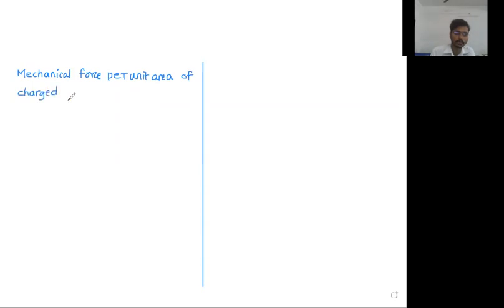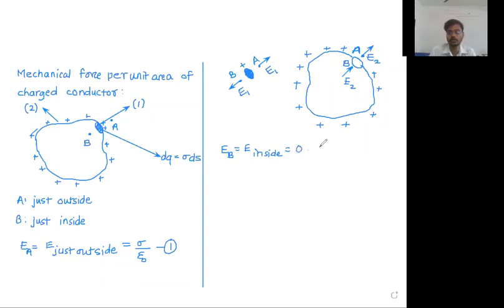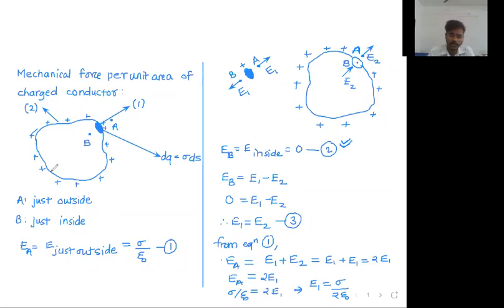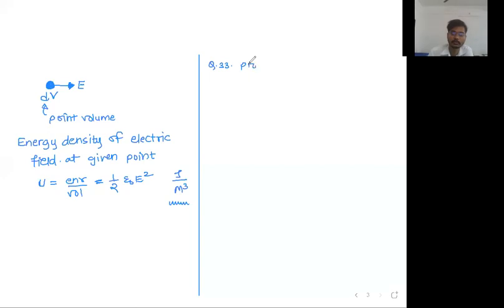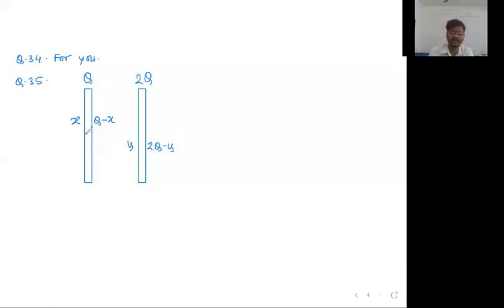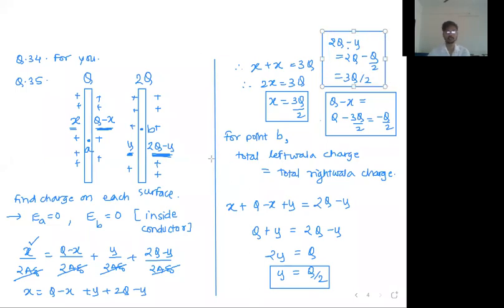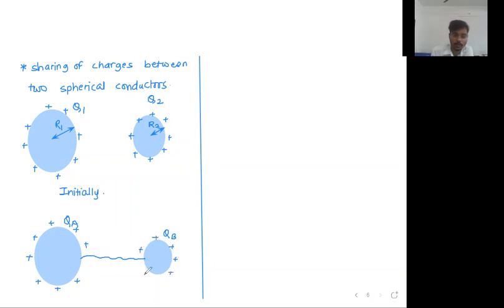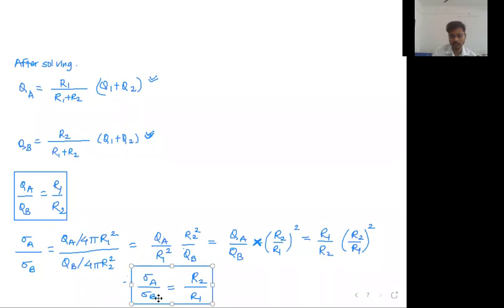547. JEE_NEET Lec-14 ELECTRIC POTENTIAL AND CAPACITANCE